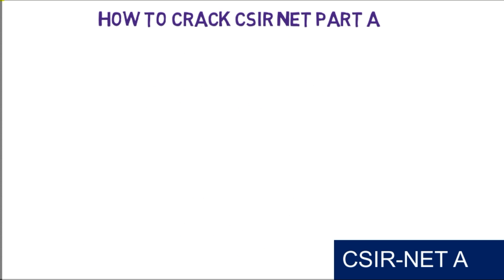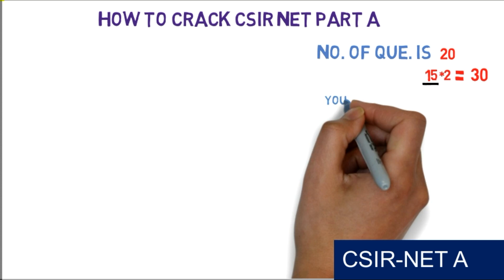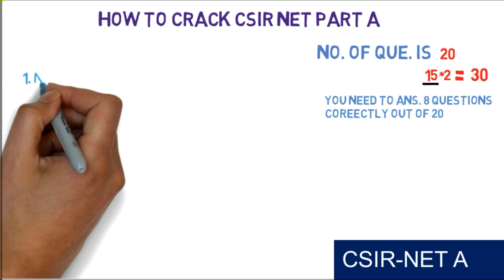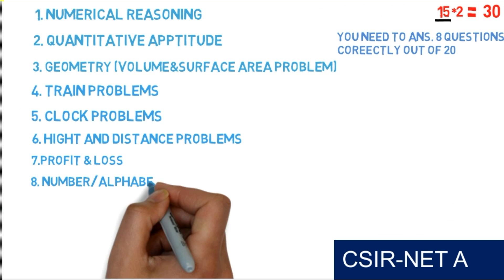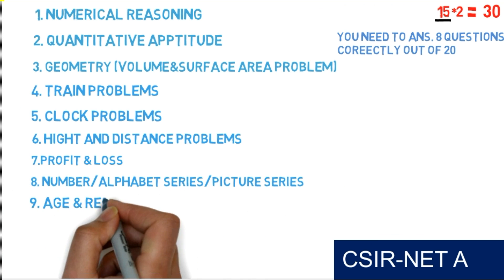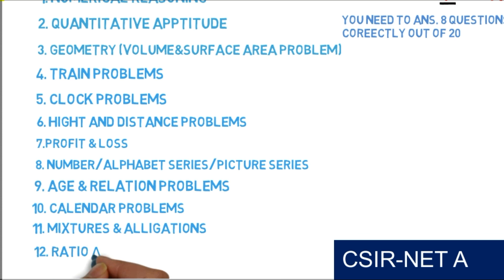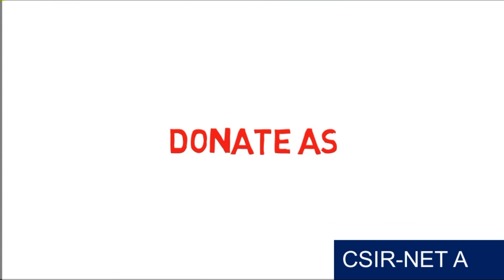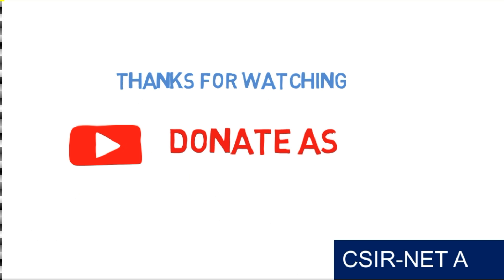How to prepare for CSIR-NET Part A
Part A consist of aptitude type of questions and you must have to clear part A. If you cannot clear Part A then They won't check your part B and Part C